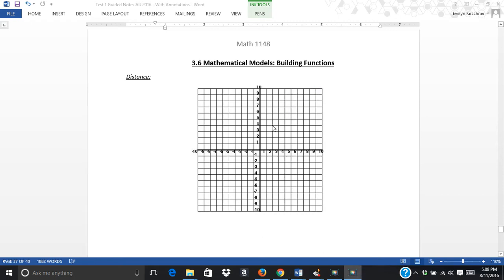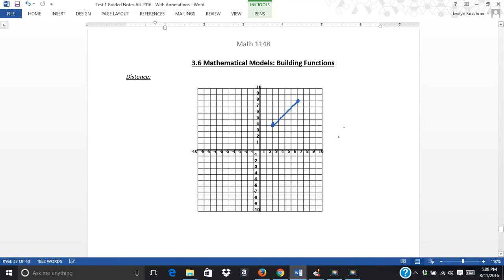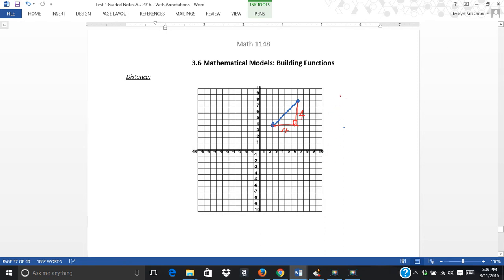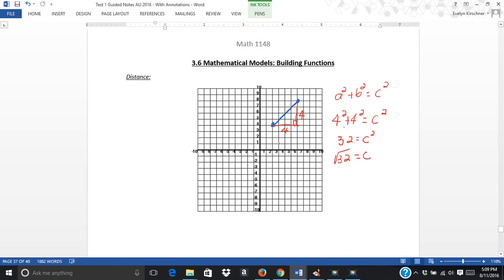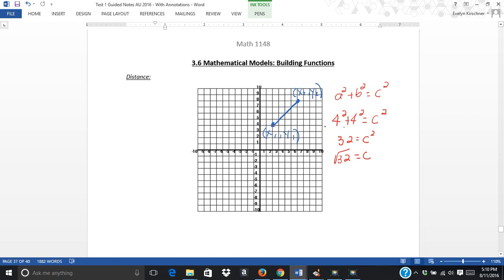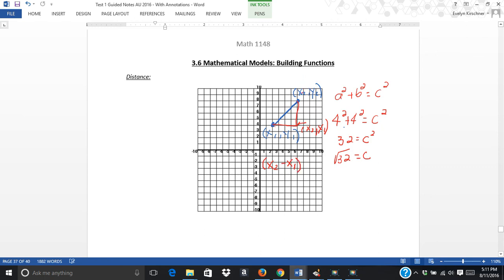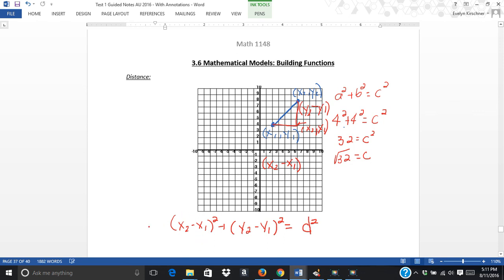Math 1148 3 6 Distance